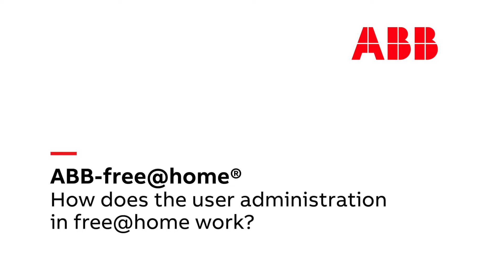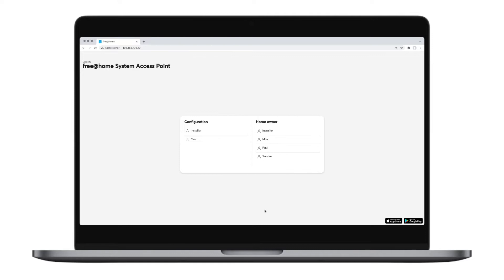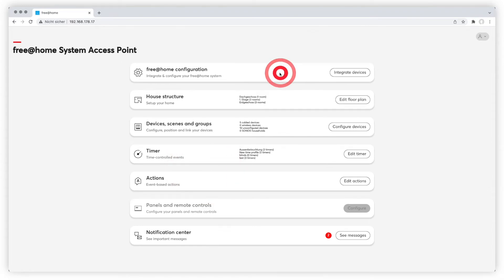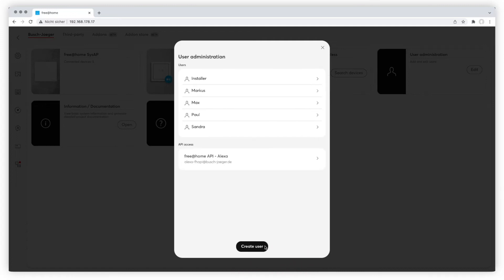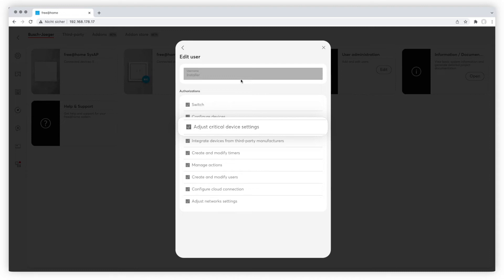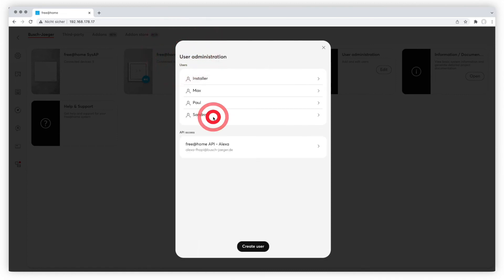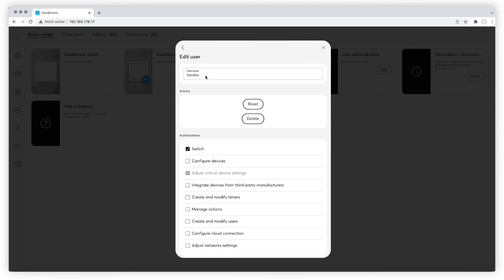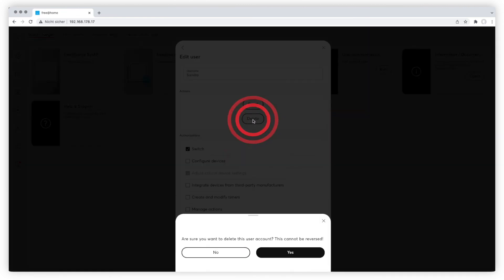How does the user administration in ABB free@home®work